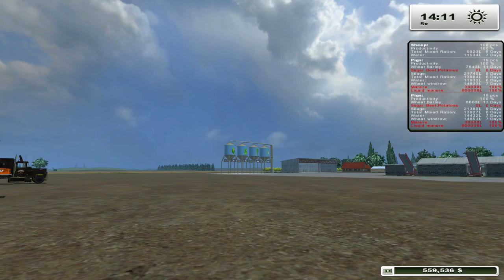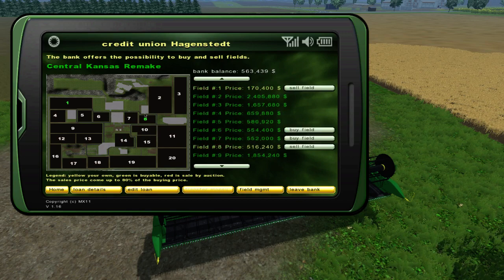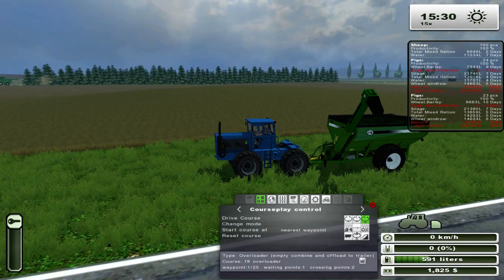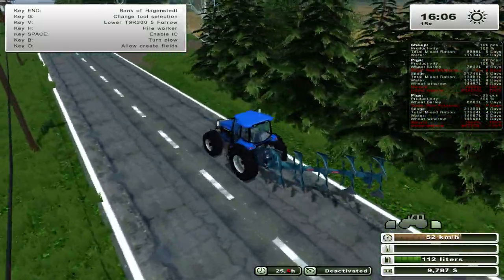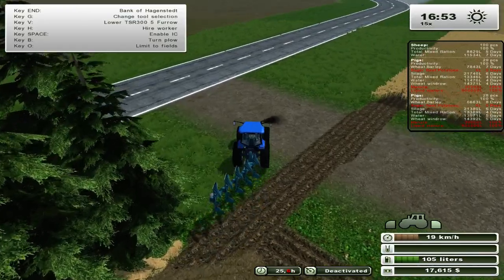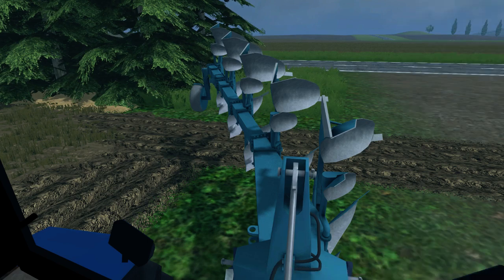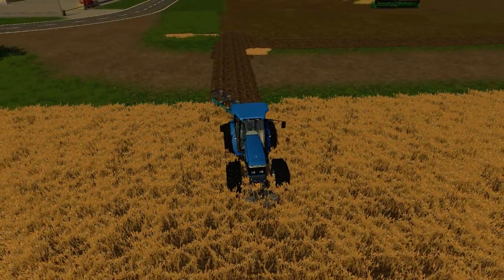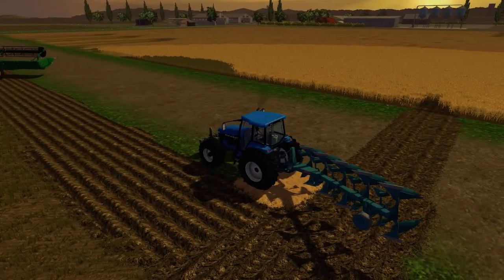Farming Simulator 2013 S6E20 plowing time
In this episode we get a new field. We also extend one of the field that we have already. License for let's plays - Farming Simulator 15 or 13